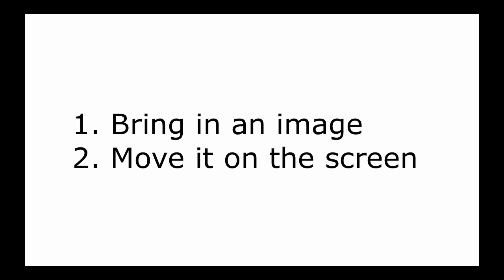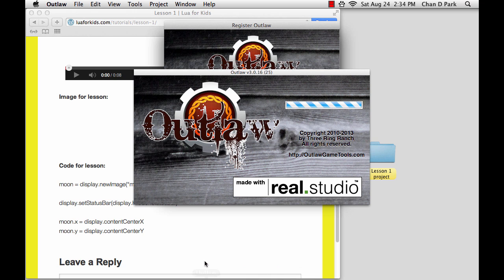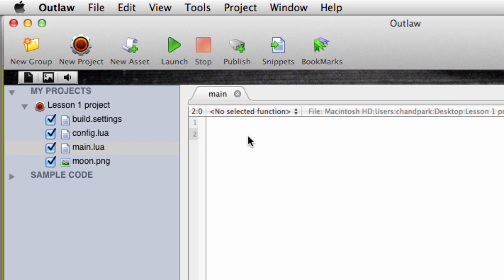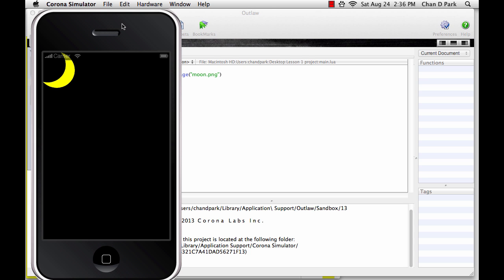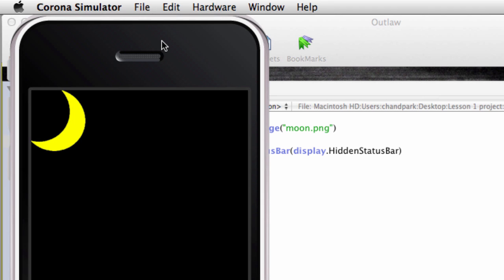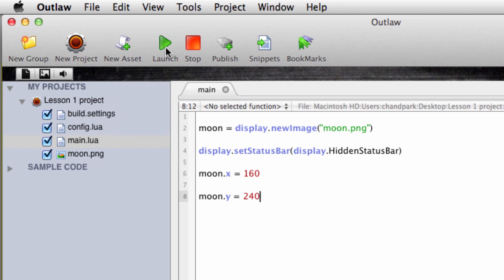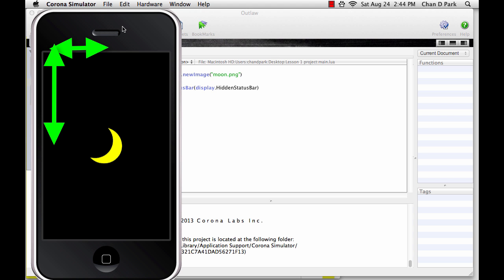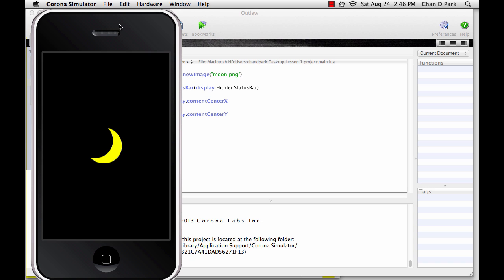Lua for Kids: Lesson 1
The first in a series of short tutorials aimed at teaching kids how to program using the Lua scripting language and Corona SDK. for more information.